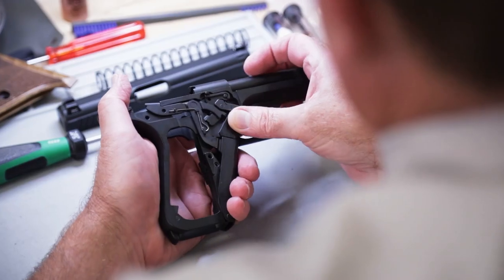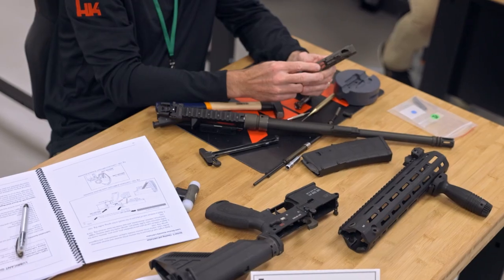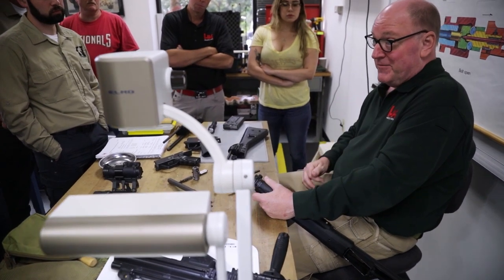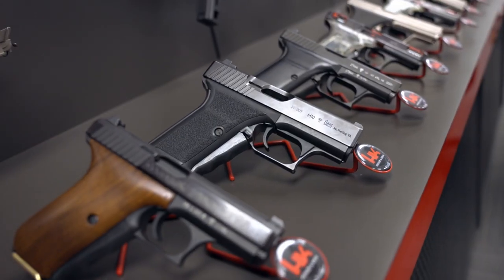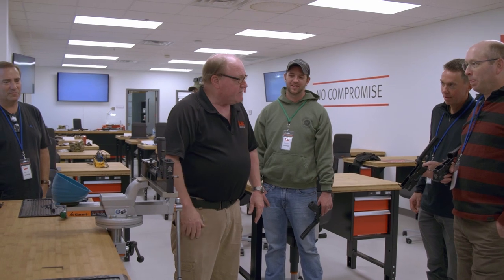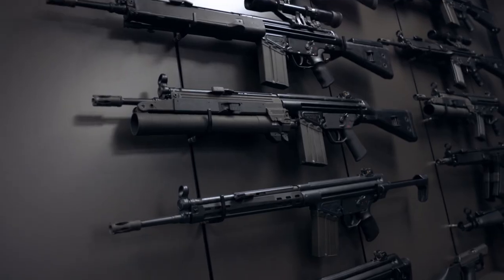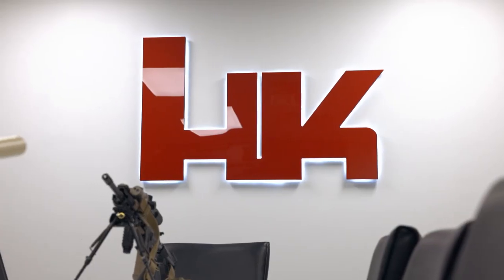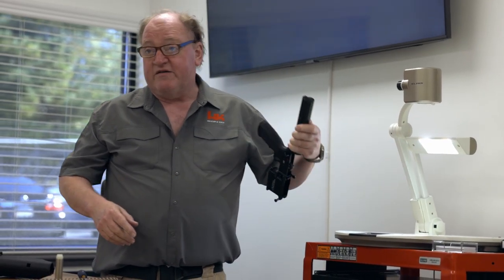HK Armorer Courses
HK Armorer courses are structured to provide each student with a practical understanding of the advanced features that make HK firearms unique.

Armorer training classes are a mixture of classroom instruction and hands-on exercises, enabling each student to achieve a high degree of familiarity with the topics covered.